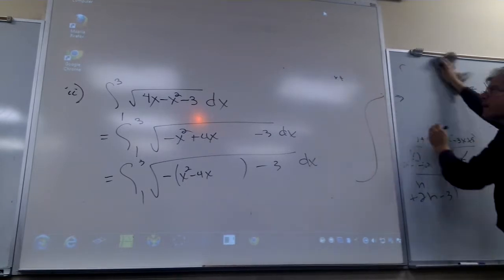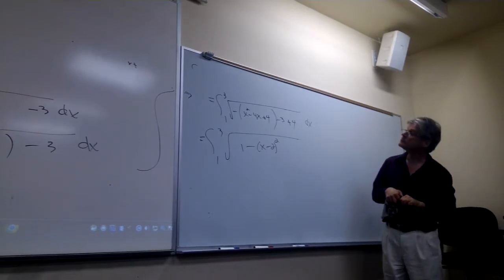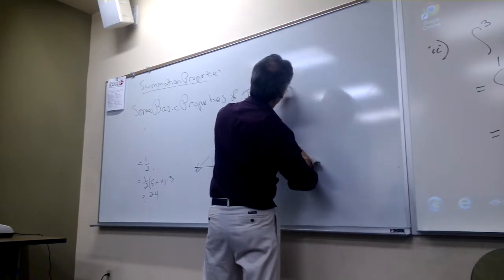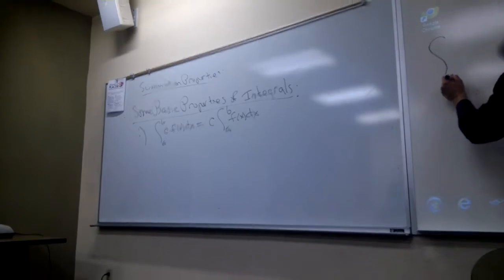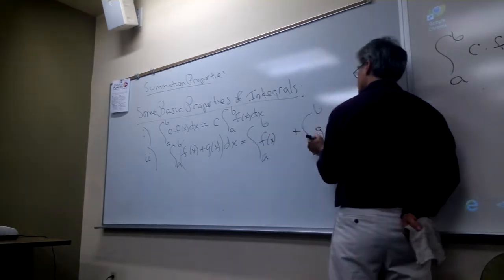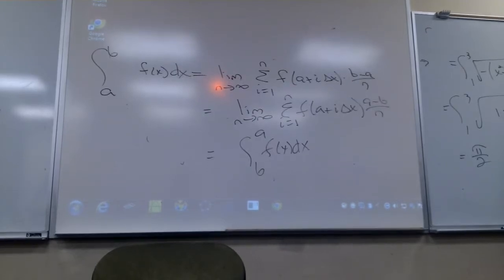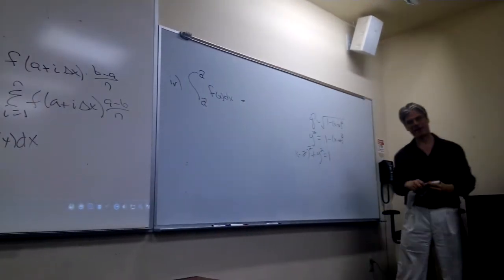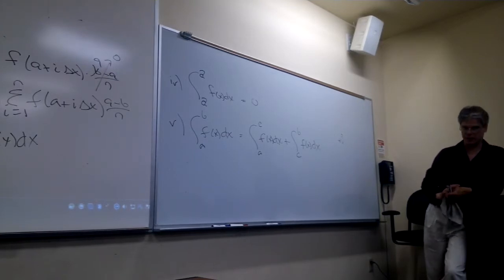math 30 52 part 3